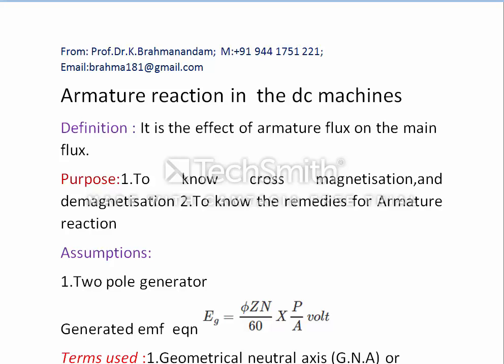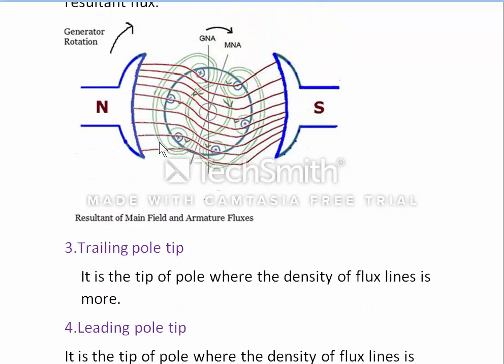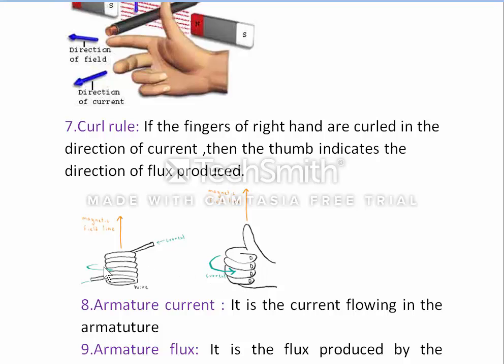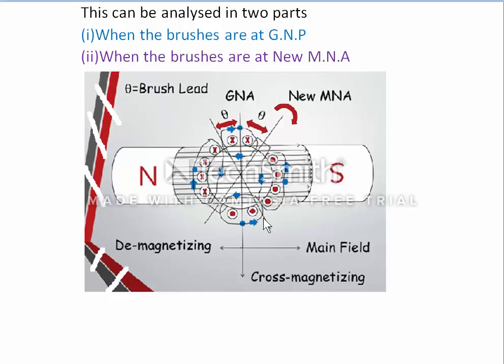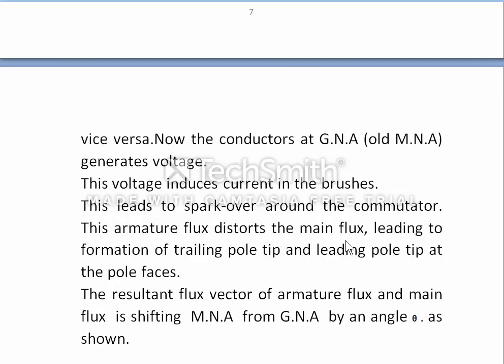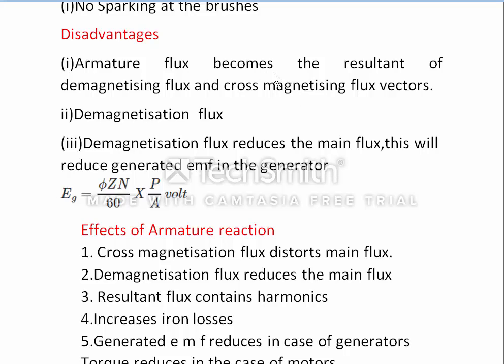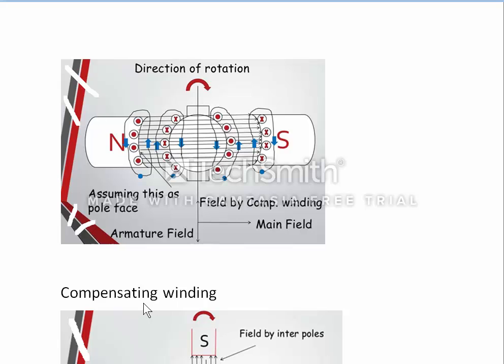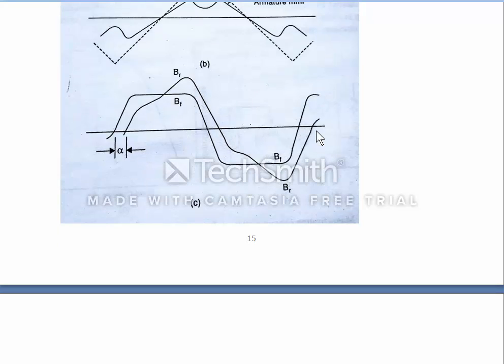Armature Reaction in DC Machines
It desribes the armature reaction in the two pole generator,remedies for armature reaction,shape of main flux,armature mmf,armature flux,effects of armature reaction on motor and   generator